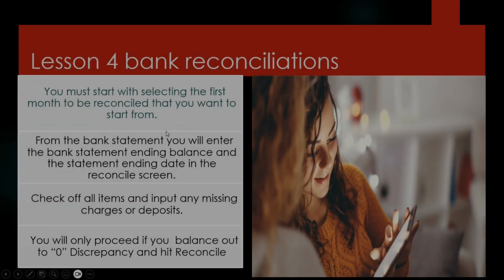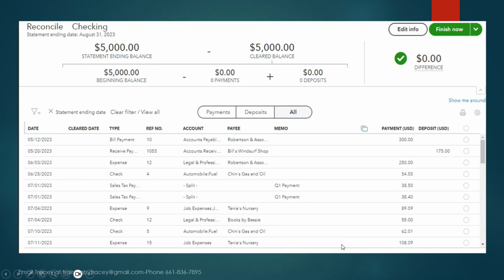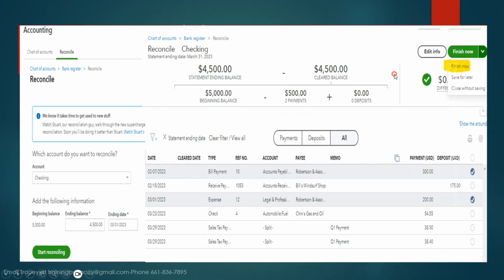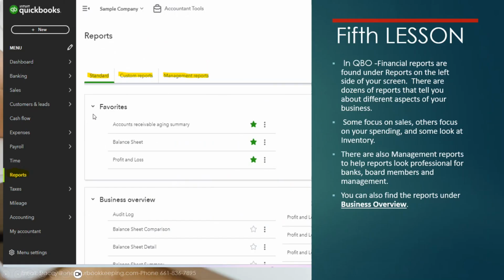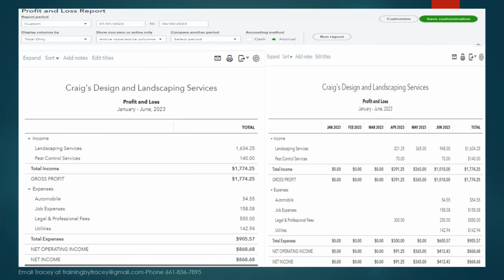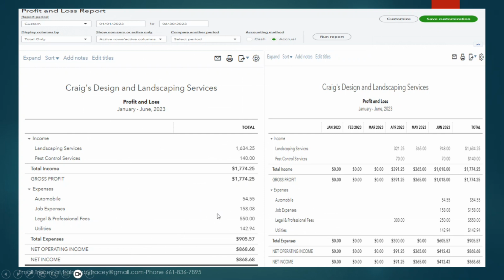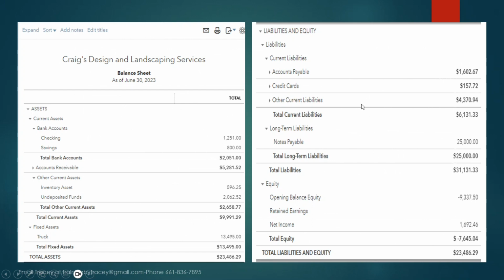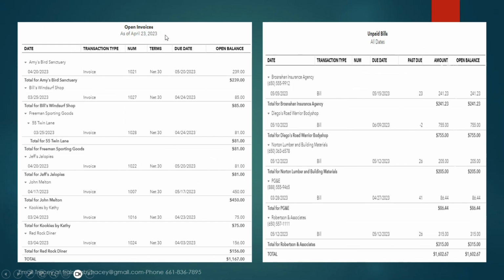Mastering QuickBooks Online 2024: Your Essential Kickstart - Part 4 of 4 | Beginner Training Course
Gain insights from an Intuit Certified Elite QuickBooks ProAdvisor, situated in Pahrump, Nevada. Seamlessly progress to Part 2 of the training. In this video (Part 2) topics include bank reconciliations, financial reports, and other additional functionalities.

QuickBooks Online is a cloud-based accounting software that helps you track your money and expenses. Intuit also offers a cloud service called QuickBooks Online. The user pays a monthly subscription fee rather than an upfront fee and accesses the software exclusively through a secure logon via a Web browser. Intuit provides patches, and regularly upgrades the software automatically, but also includes pop-up ads within the application for additional paid services. QuickBooks is an accounting software package developed and marketed by Intuit. First introduced in 1992, QuickBooks products are geared mainly toward small and medium-sized businesses and offer on-premises accounting applications as well as cloud-based versions that accept business payments, manage and pay bills, and payroll functions.